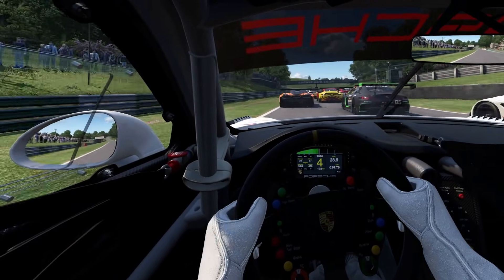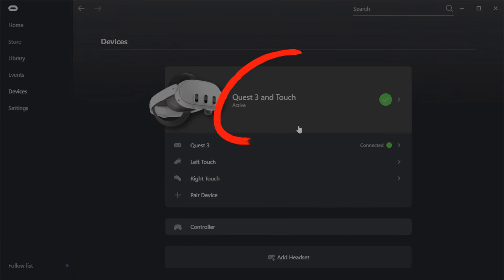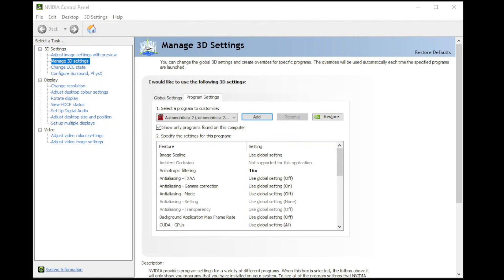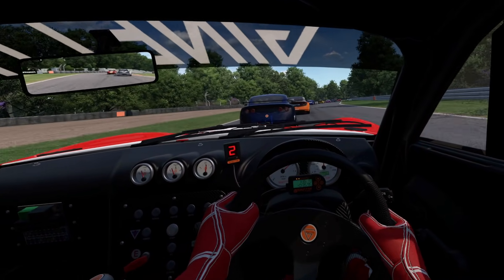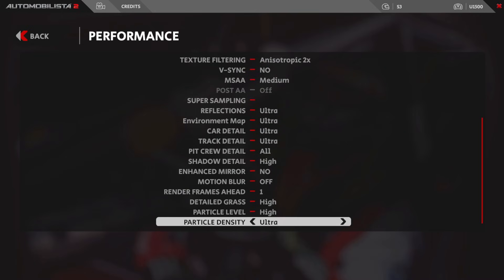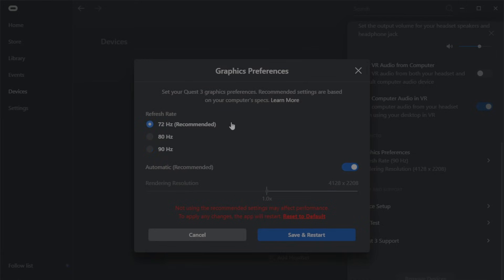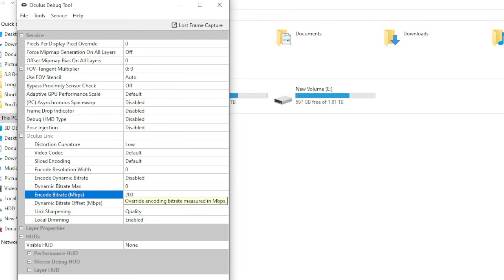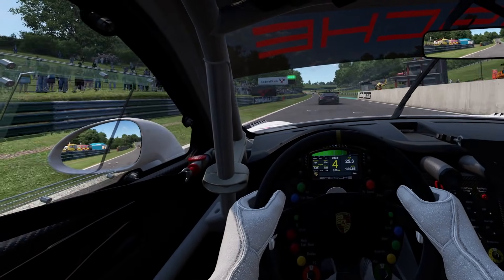How to Play Automobilista 2 in VR with the Meta Quest 3 or Quest 2!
In this video, we'll guide you step-by-step on setting up your Meta Quest 3 or Quest 2 for the ultimate Automobilista 2 VR experience. From installation to configuration, we've got you covered. 👍🏻

Anything mentioned in this video

About this video:
This video guides you through step-by-step on how to setup the ultimate VR experience in Automobilista 2 for your Meta Quest 3 or Quest 2.

Our mission here is to produce engaging, entertaining and educational content for passionate Sim Racers like ourselves. 🙏🏻